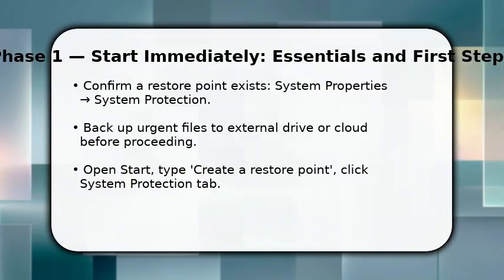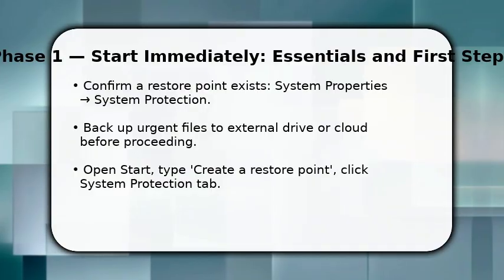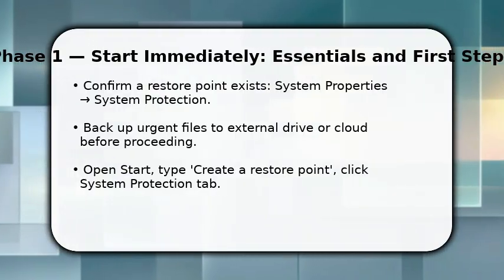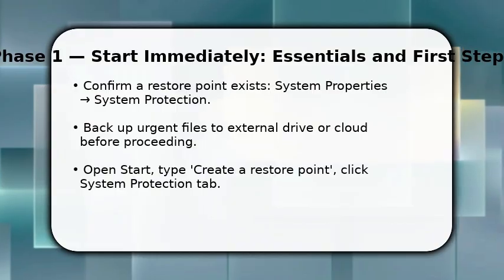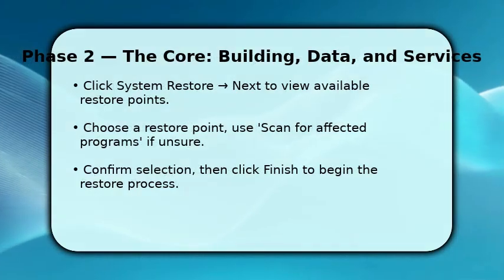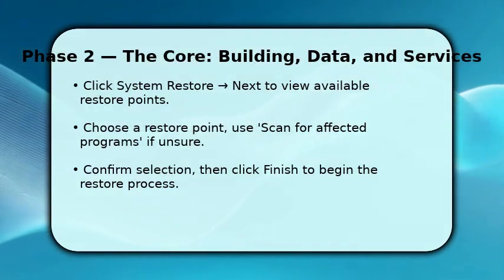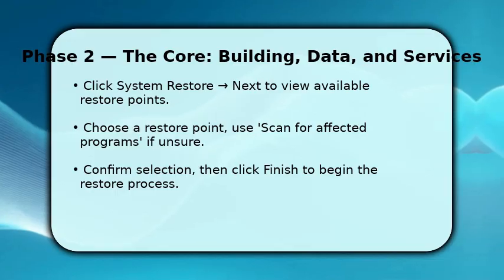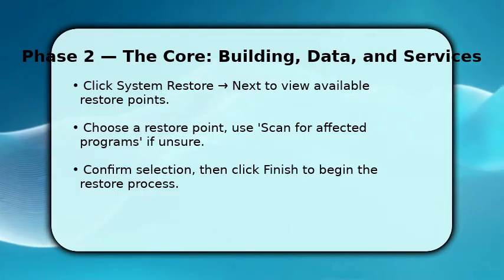How to System Restore in Windows 11 - Easy Guide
How to System Restore in Windows 11 - Easy Guide | 🔒 Surfshark VPN Deal — Stay private and secure. $1.99/mo + 3 Months Free ▸

Learn the step-bythy process of system restore in Windows 11 with our easy guide. Whether you're facing software issues or need to revert your computer settings, this video will walk through restoring from a backup and setting up System Protection.

System Restore, Windows 11, Easy Guide, Restore Computer Settings, Software Issues Fixing,